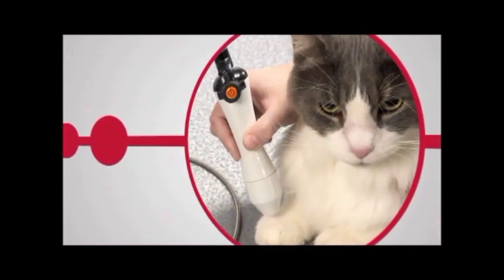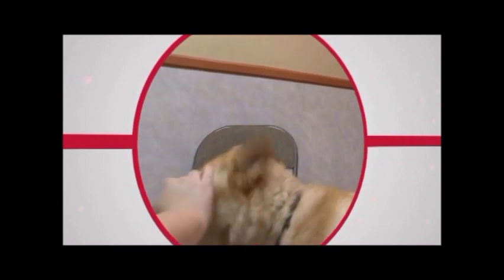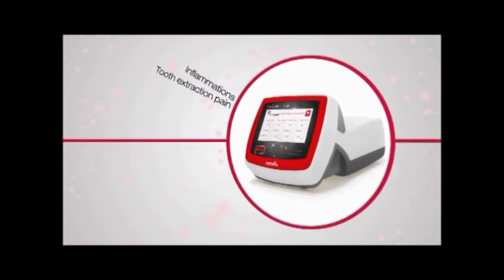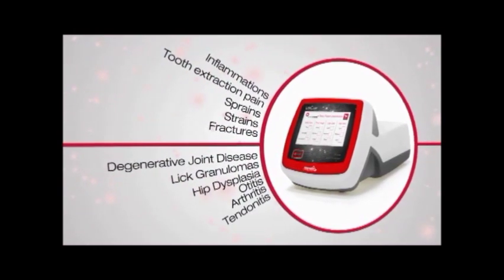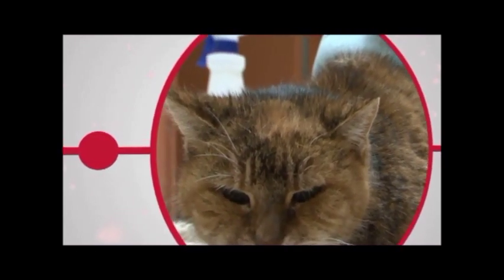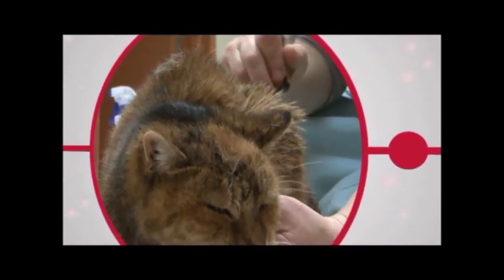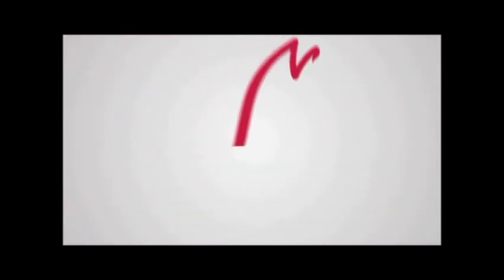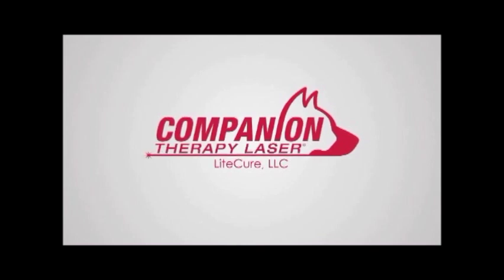Pet Owners Are Amazed by Companion Laser Therapy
Learn about how laser therapy works from the vantage of the pet owner.